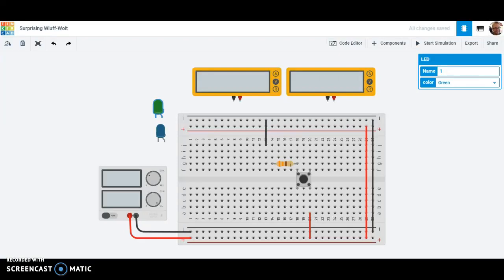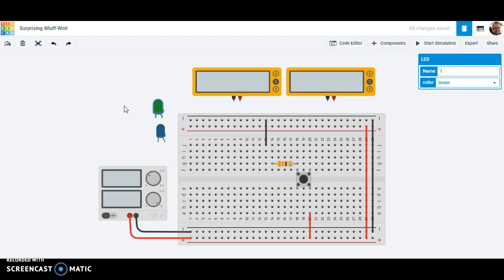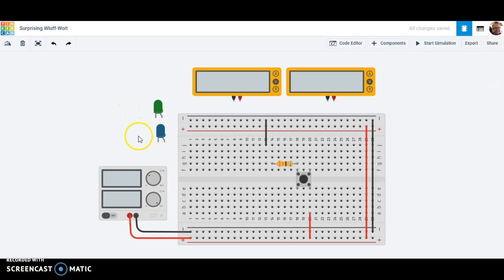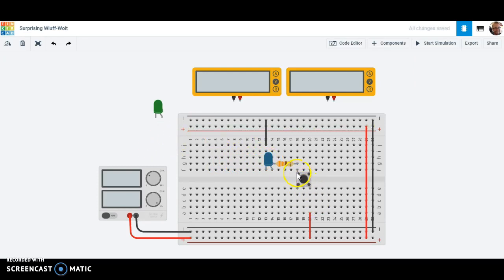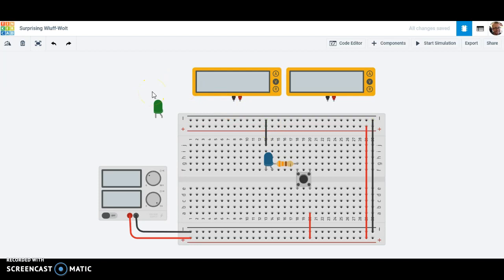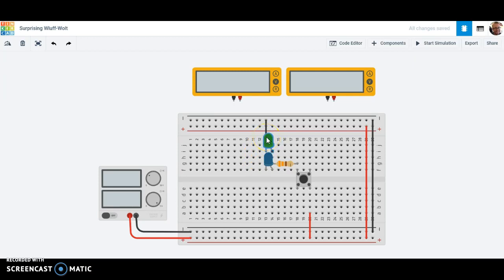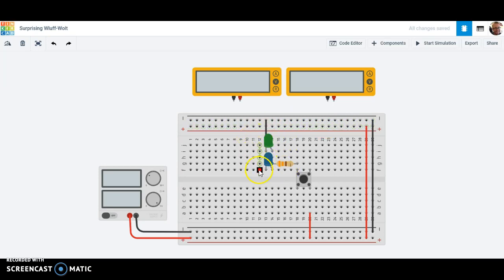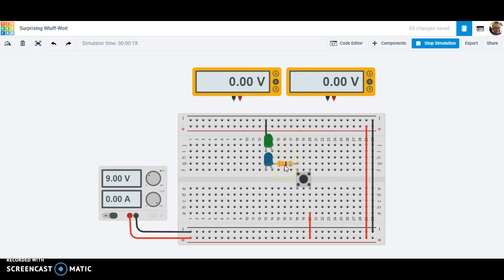PLTW POE 1.2.3: Breadboarding a Parallel Circuit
In this video, I demonstrate how to connect two LEDs in PARALLEL